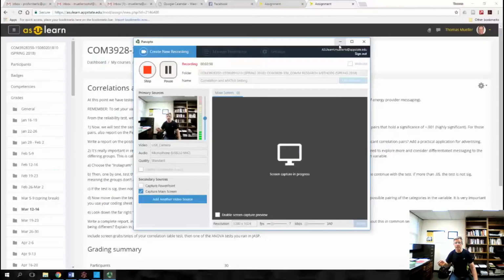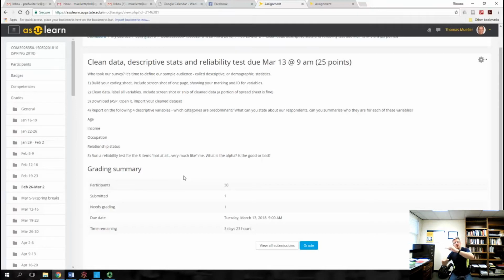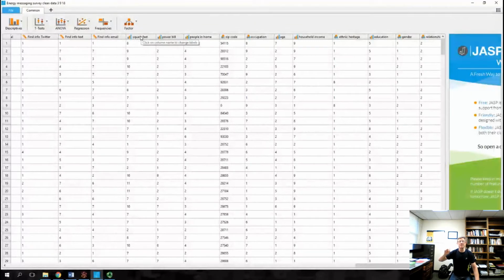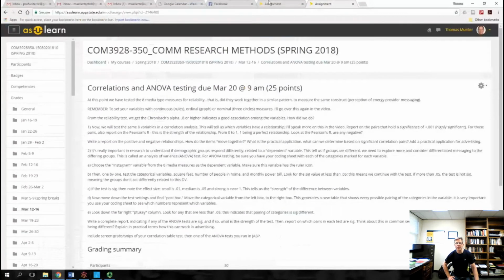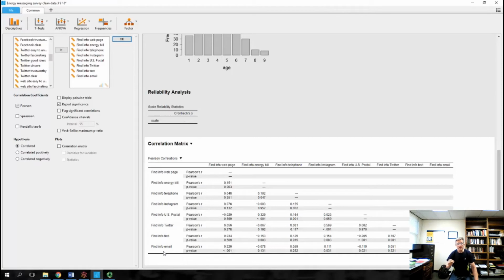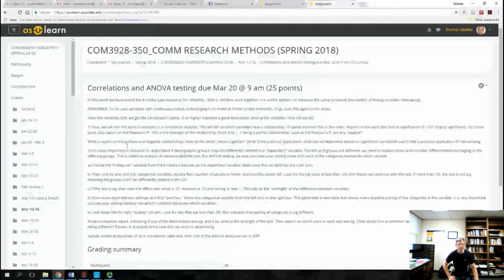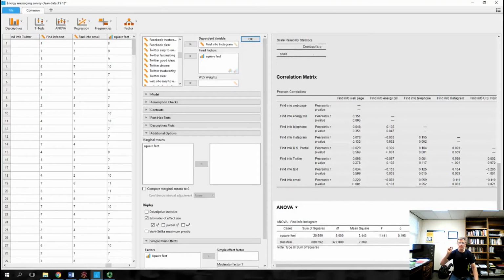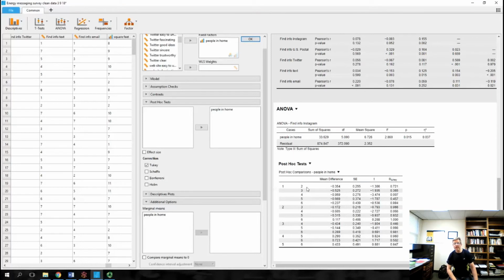Correlation and ANOVA testing in JASP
This is an easy to understand course overview for research methods students, showing students how to clean test data, then explore descriptive stats, reliability alpha, correlation and ANOVA testing among groups.